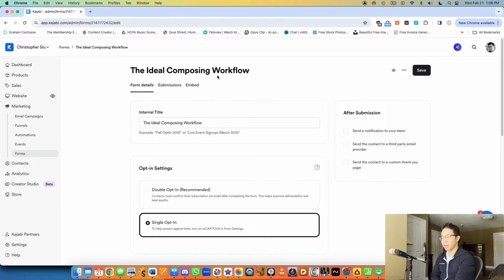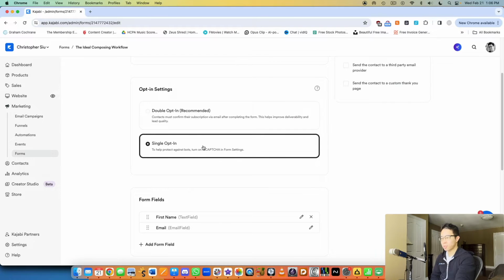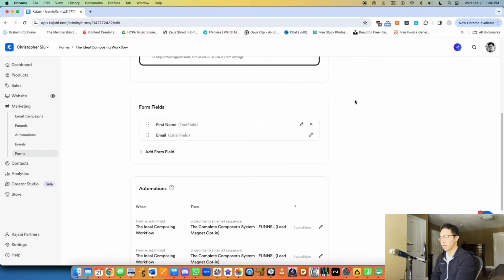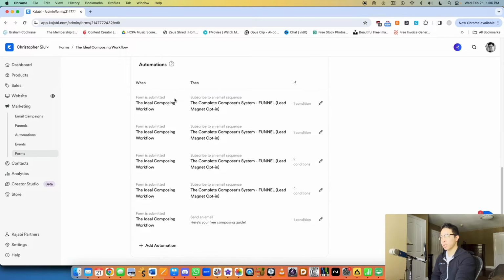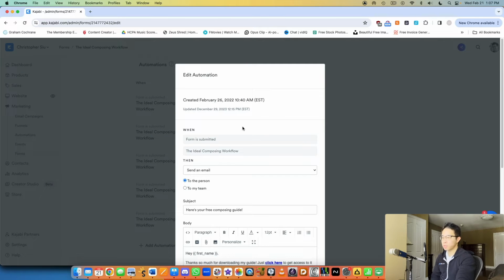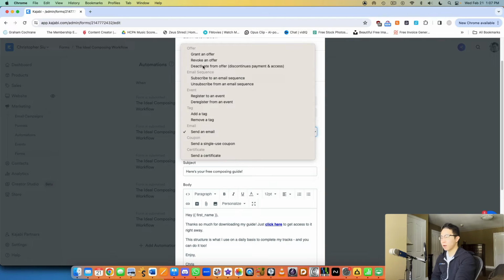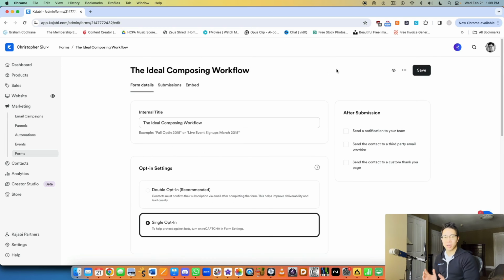How to Use Forms for Opt-Ins! Kajabi for Beginners (Part 6)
Here's how to set up your opt-in form!